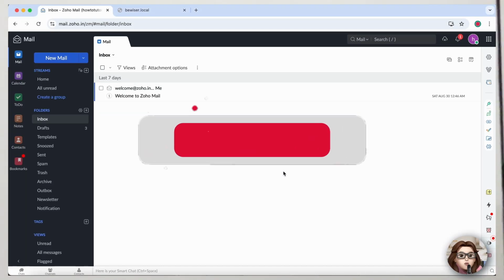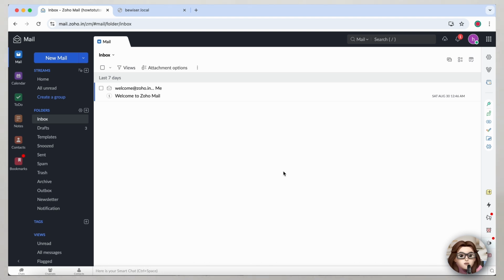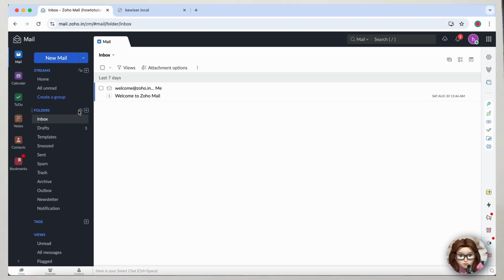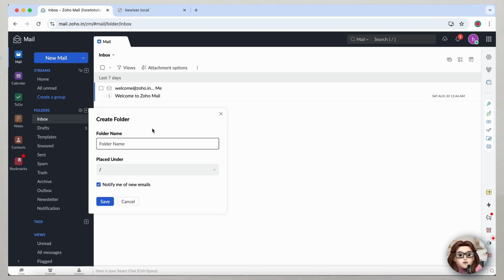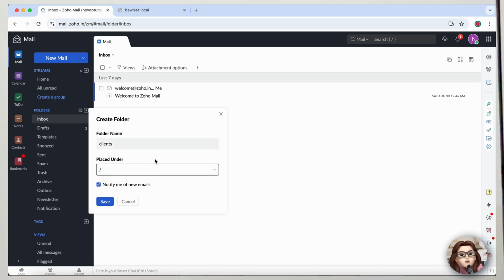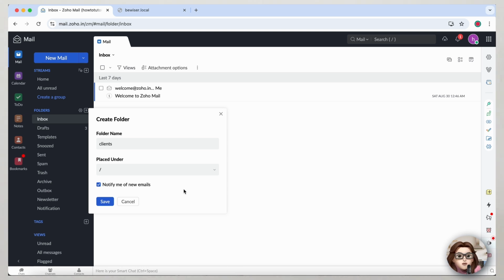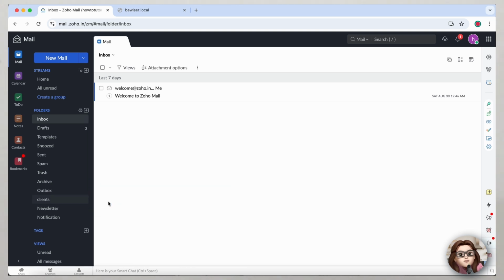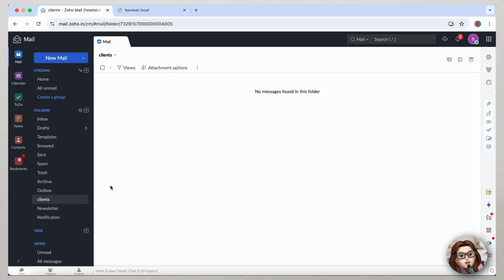How to Create a Folder in Zoho Mail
Organizing your inbox is one of the best ways to stay productive, and Zoho Mail makes it simple with custom folders. In this step-by-step tutorial, I’ll show you how to create a folder in Zoho Mail so you can manage your emails more effectively.

With Zoho Mail’s folder feature, you can sort your messages into categories like Work, Personal, Clients, Projects, or Finances—making it easier to find what you need in seconds.

In this video, you’ll learn:
✅ How to log in to Zoho Mail and access the folder settings
✅ How to create a brand-new folder with a custom name
✅ How to move emails into your new folder
✅ How to manage, rename, or delete folders later
✅ Pro tips for organizing your inbox like a pro

Zoho Mail gives you full control over your inbox, allowing you to:

Create multiple folders for better categorization

Use drag-and-drop to move emails quickly

Apply filters and rules to automatically sort messages into folders

Keep your inbox clean and clutter-free

Pro Tip: Combine folders with Zoho Mail’s filters and labels to automatically sort incoming emails. This saves time and ensures you never miss an important message.

This tutorial is perfect for beginners using Zoho Mail for the first time, as well as professionals who want to organize their inbox better. Whether you’re on desktop or mobile, the process is simple and effective.

If your inbox feels overwhelming, folders are the key to staying organized. Watch this video to learn how to create folders in Zoho Mail and take control of your emails today!

This video shows you How to Create a Folder in Zoho Mail Easily! Watch this Video till the end to learn How to Create a Folder in Zoho Mail.

Were you able to figure out How to Create a Folder in Zoho Mail? Share this with your friends who want How to Create a Folder in Zoho Mail.

Problem Solved in this Video-:

What Do you Think of How to Create a Folder in Zoho Mail?